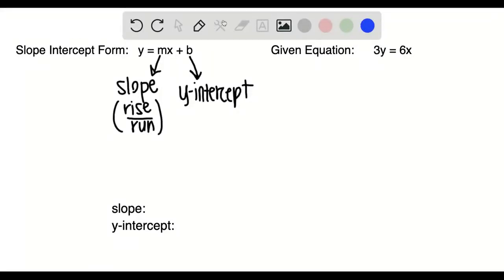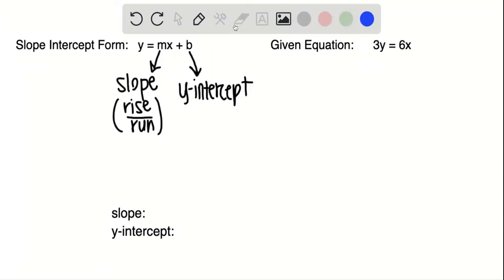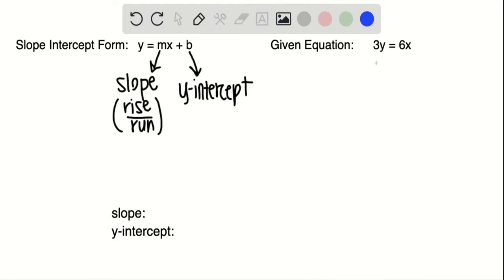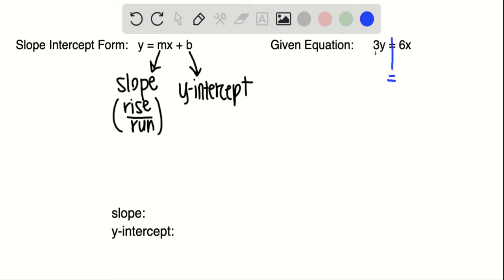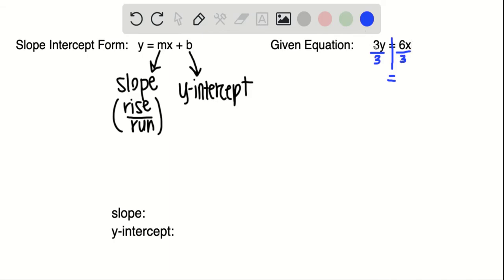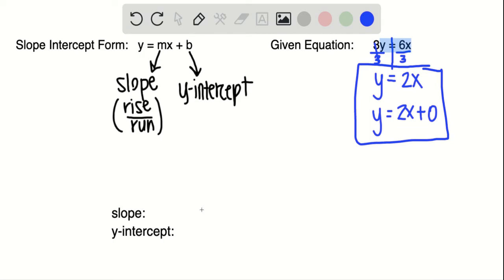How to find slope and y-intercept of a linear equation when not given slope intercept form